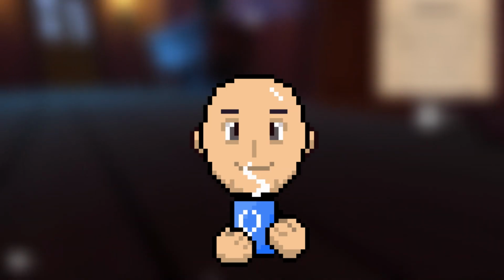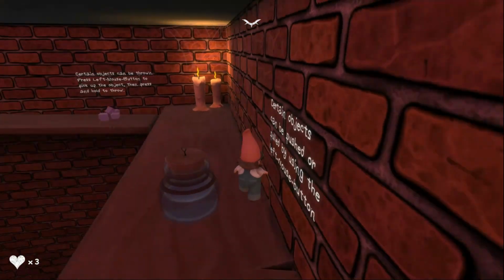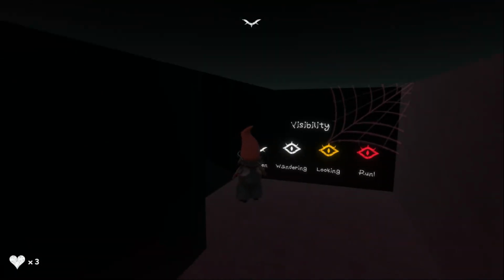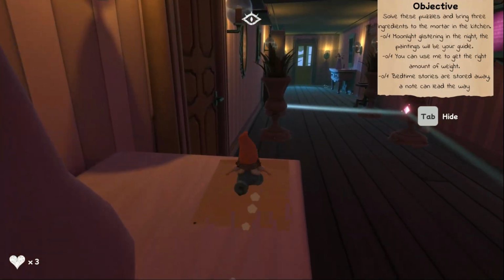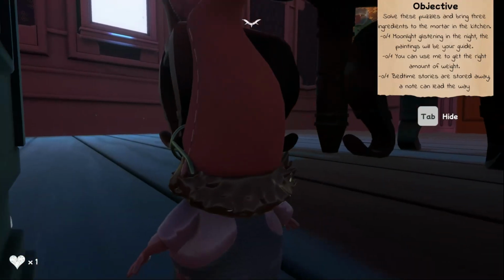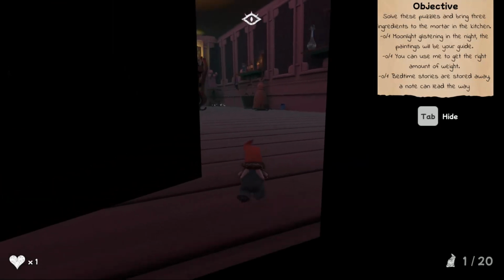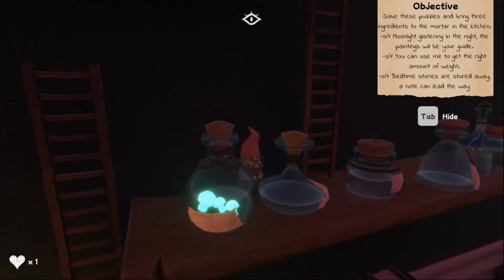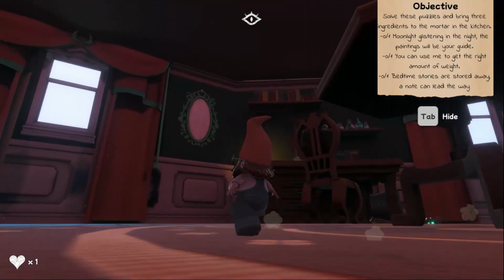Let's Start! Porcelain Tales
(This game is available for free on Steam)
Ever wondered what a sentient garden gnome imbued with life by a witch gets up to at night. Never crossed my mind until now honestly. Let's find out!